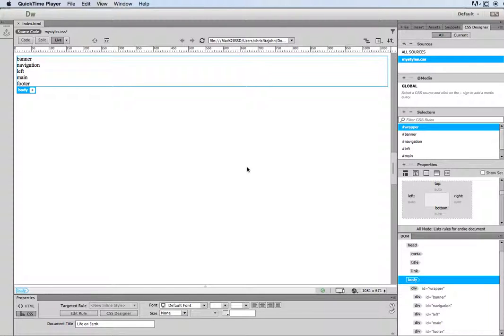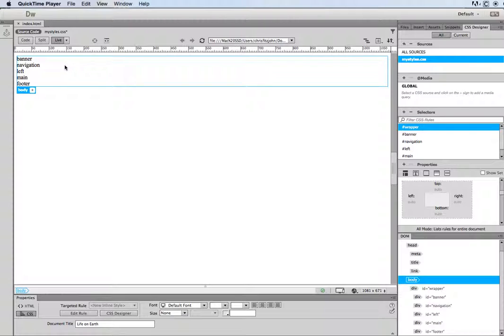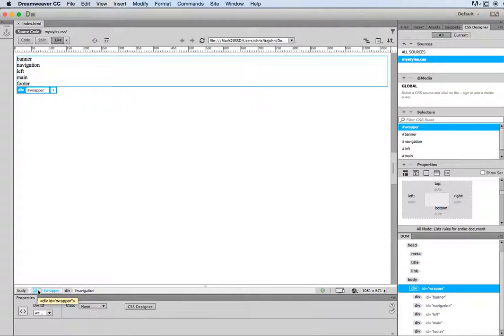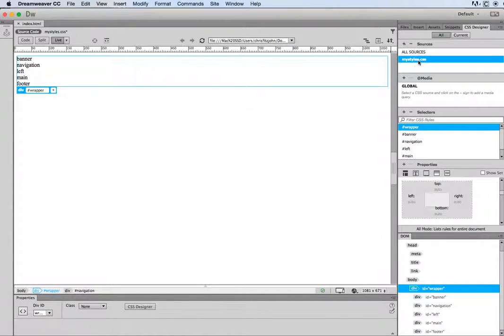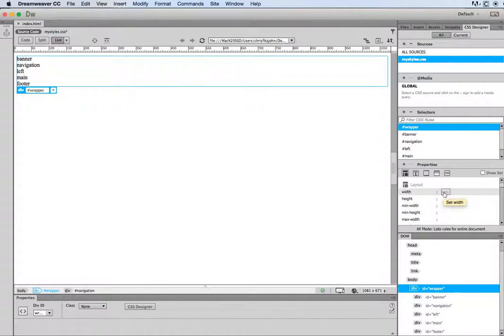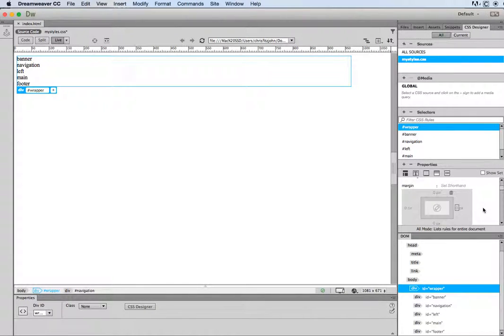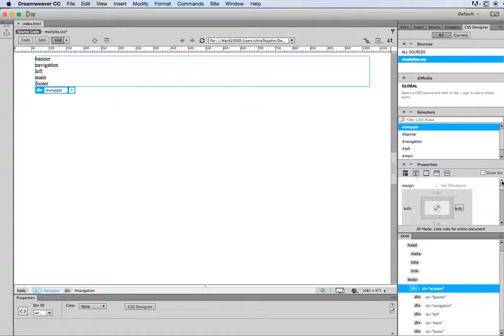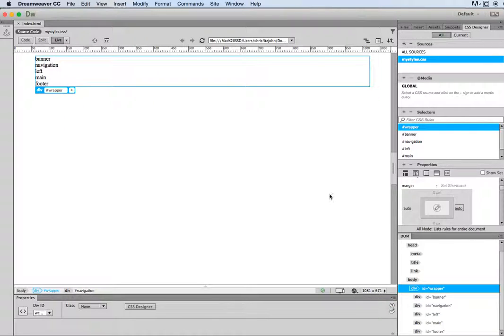Dreamweaver - centring the wrapper div